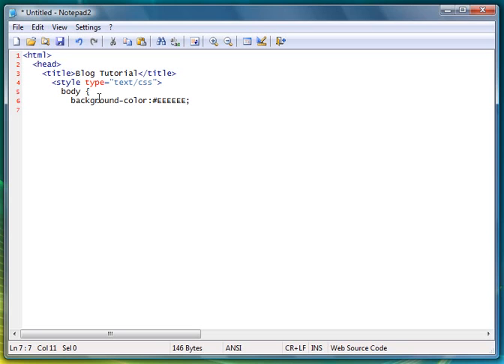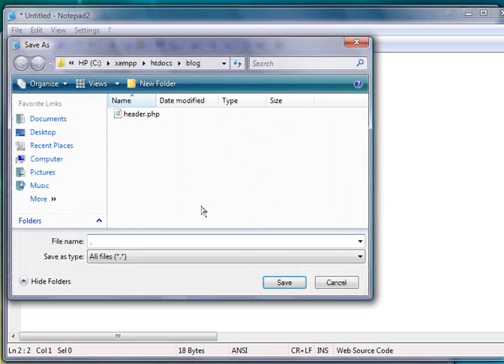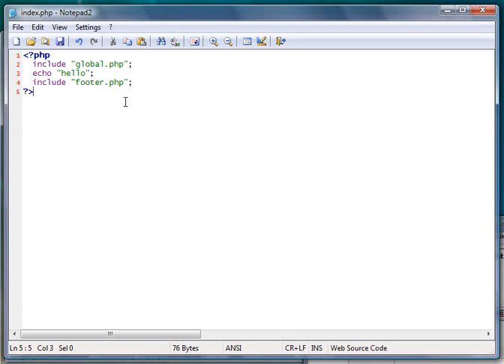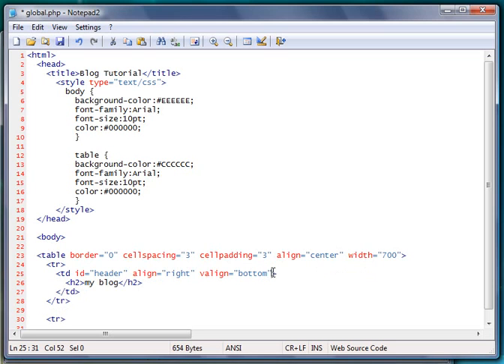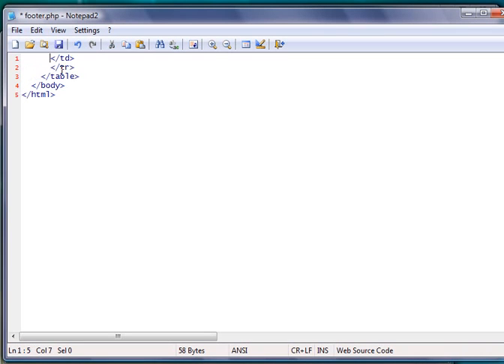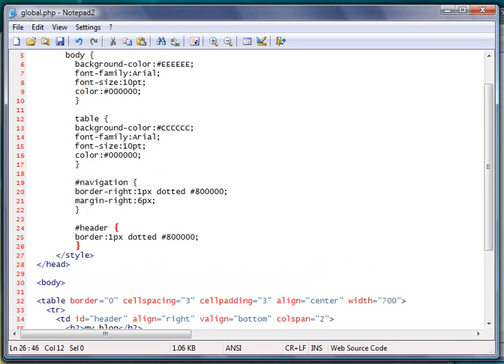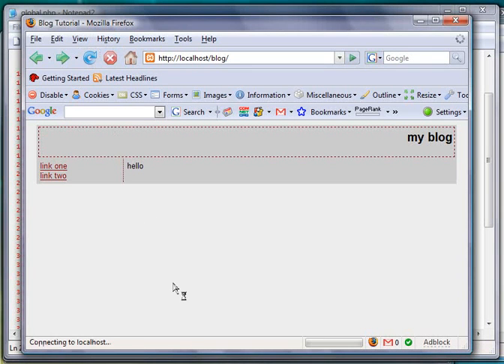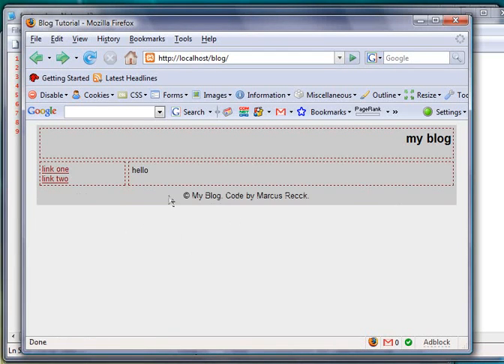Blog Tutorial Part 1 // The Layout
This is the first part of the blog tutorial in X amount videos to come. Since I'm generous I have this video uploaded in HD so you can watch it without missing a thing. The link for the HD video is at: